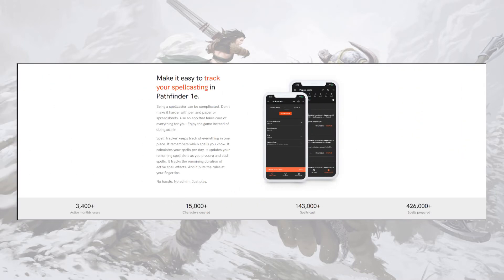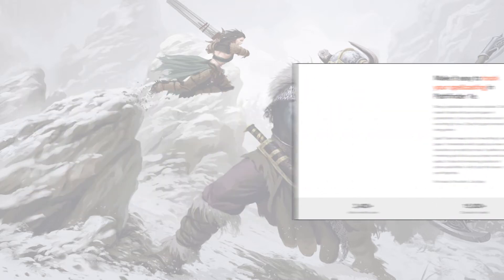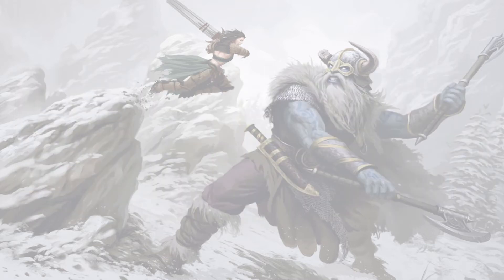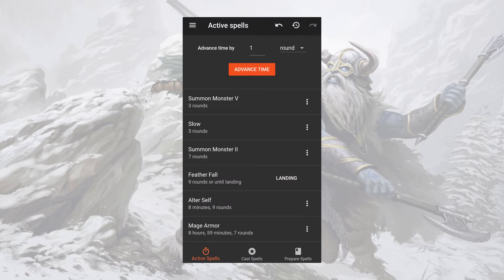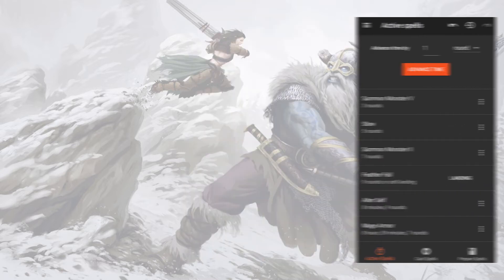SPELLTRACKER PRO SUBSCRIPTION GIVEAWAY!